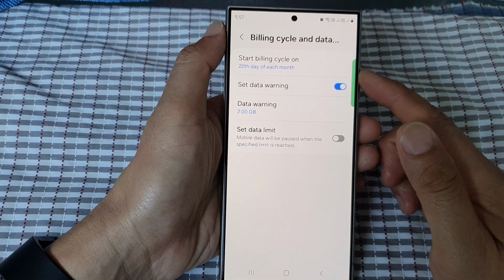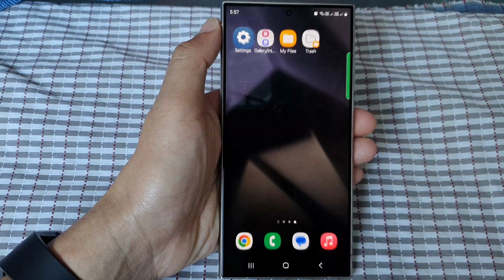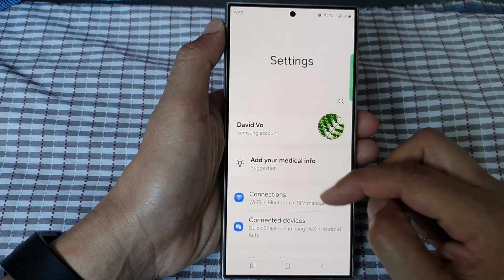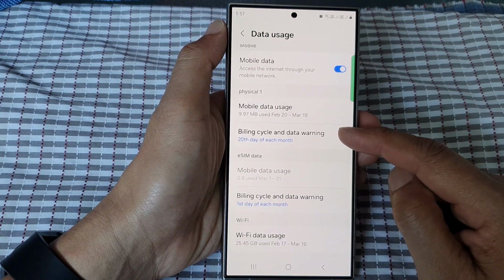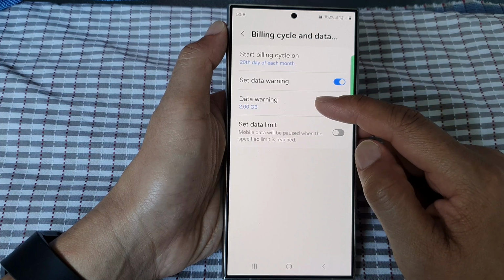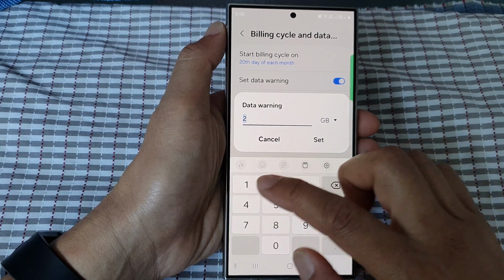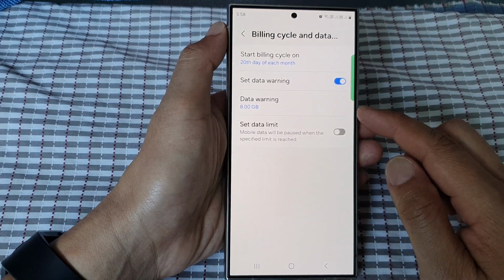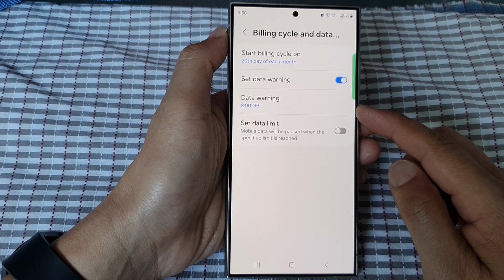Galaxy S24/S24+/Ultra: How to Enable/Disable Data Usage Set Data Warning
In this tutorial, we'll guide you through the process of enabling or disabling data usage warnings on your Samsung Galaxy S24, S24+, or Ultra. Setting data warnings helps you stay informed about your mobile data usage and avoid exceeding your plan's limits. Join us as we provide step-by-step instructions for managing data usage warnings according to your preferences.